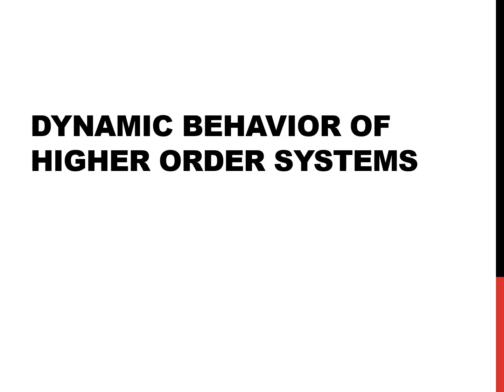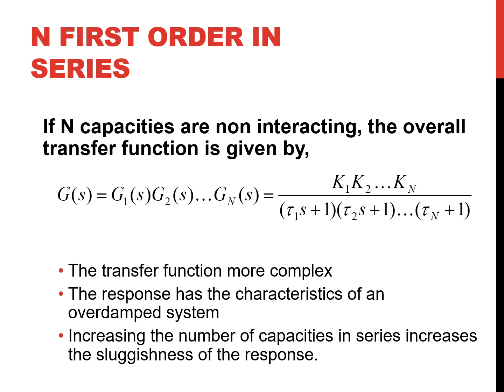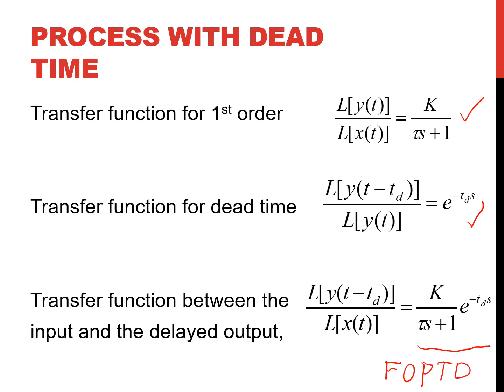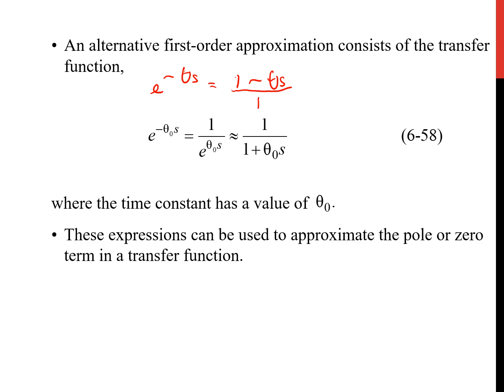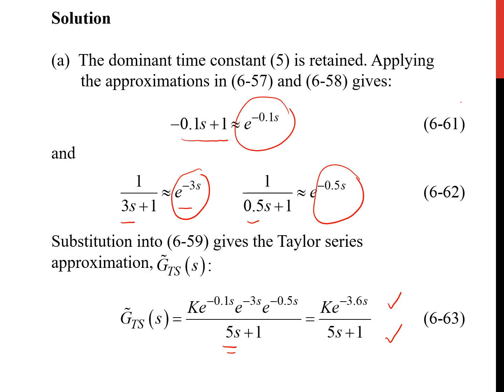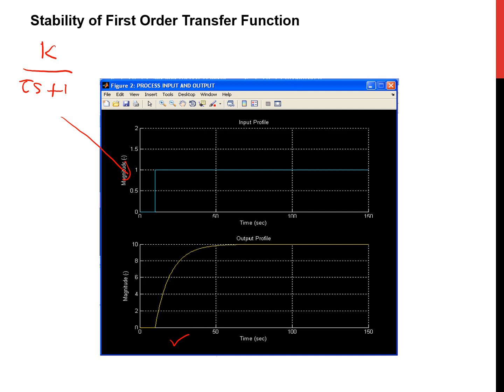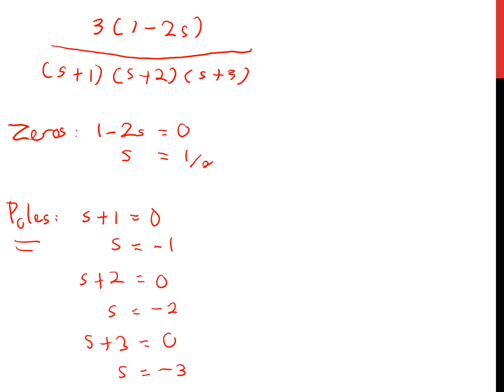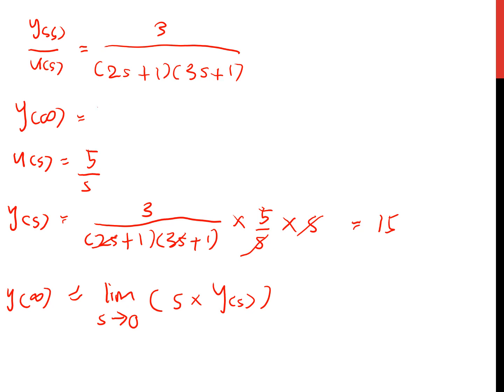PROCESS CONTROL & DYNAMICS (BKF3413) CHAPTER 2 PART 3